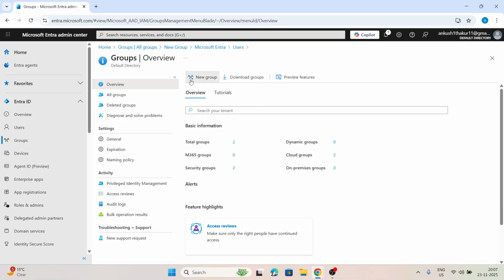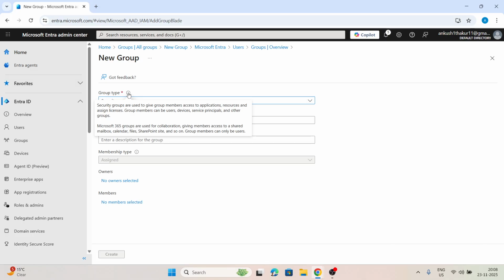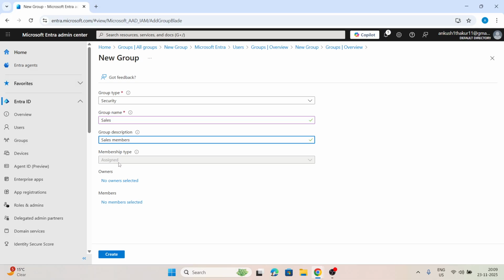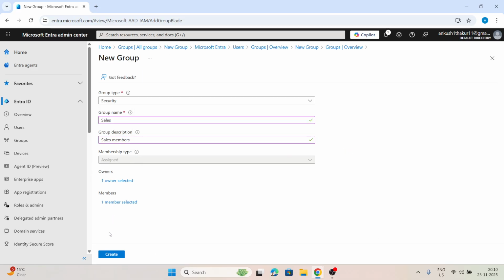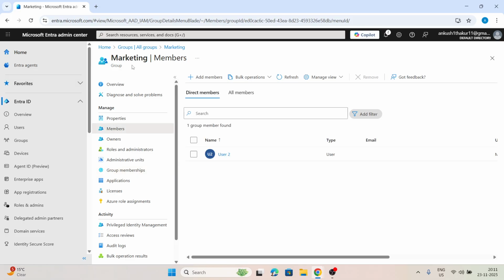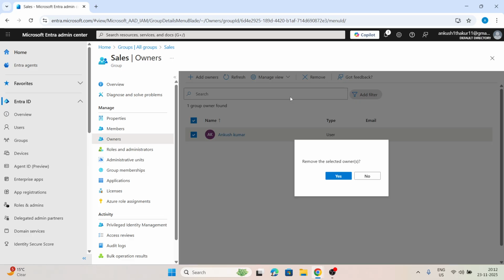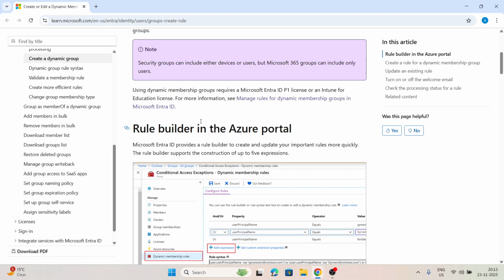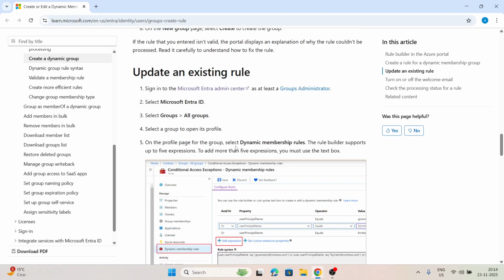Create, Configure, and Manage Groups in Entra ID – Lab | AZ-104 – Day 28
Welcome to Day 28 of the Azure AZ-104 Training Series!
In this video, we perform a complete hands-on lab on creating, configuring, and managing Groups in Microsoft Entra ID (Azure AD).

Understanding groups is essential for efficient user management, access control, and identity governance in Azure. This lab will give you practical, real-world skills needed for the AZ-104 Azure Administrator exam.

🔍 What You Will Learn in This Lab:

Types of groups in Entra ID (Security vs Microsoft 365 groups)

How to create groups in Entra ID

Configure group settings & properties

Add and remove members

Assign roles to groups (Role assignment best practices)

Configure dynamic membership rules

Group-based license assignment

Real-time hands-on lab in Azure portal

Best practices for identity and access control

By the end of this video, you will confidently manage groups in Azure like a professional.